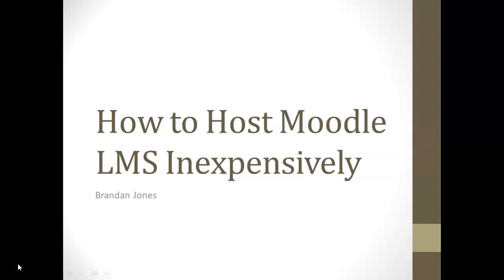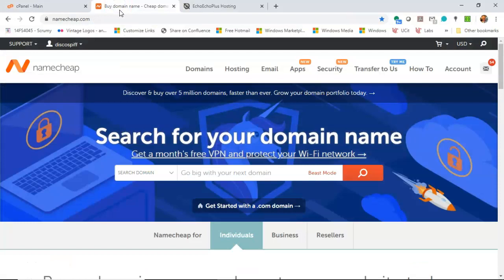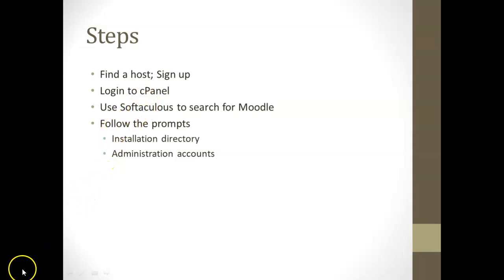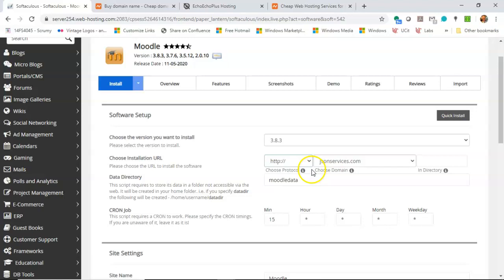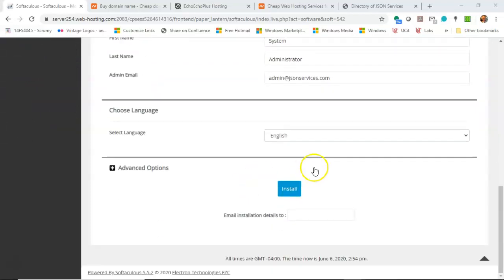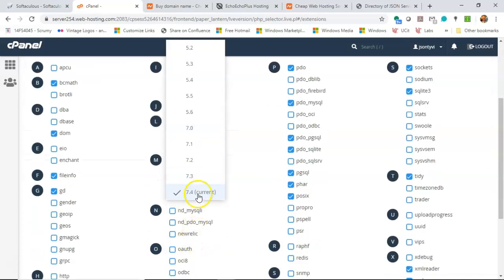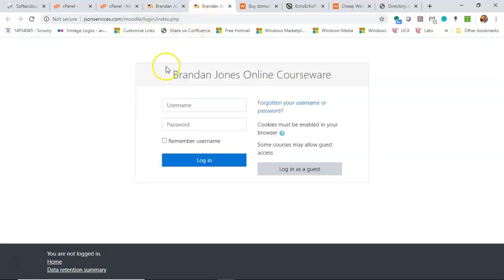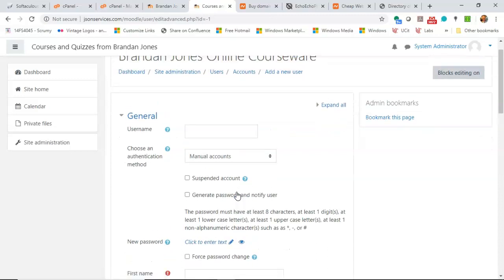Host Moodle Inexpensively; Install on cPanel Web Host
Moodle Learning Management System is an excellent open-source courseware tool.  It's easy to setup courses and online quizzes in Moodle.  In this video, I show how to host your own Moodle instance inexpensively, by using a cPanel-based web host, and Softaculous to install Moodle on that web host.